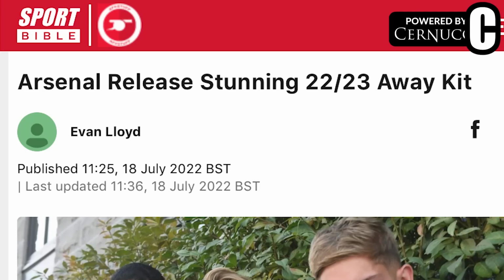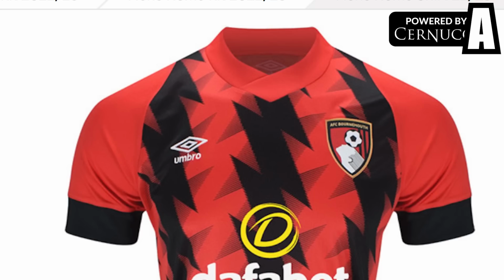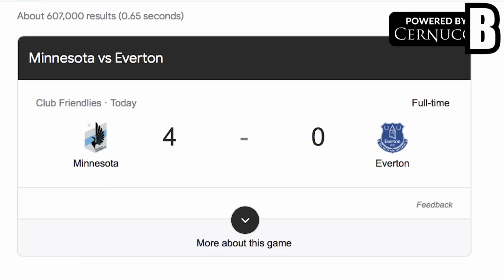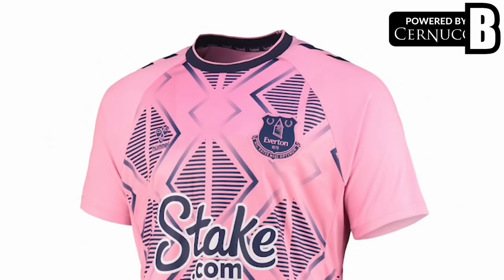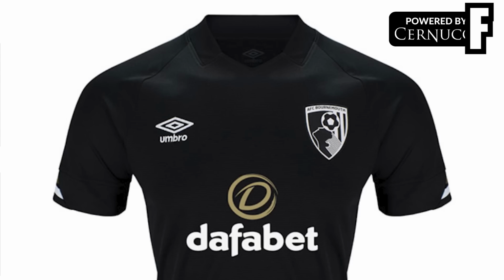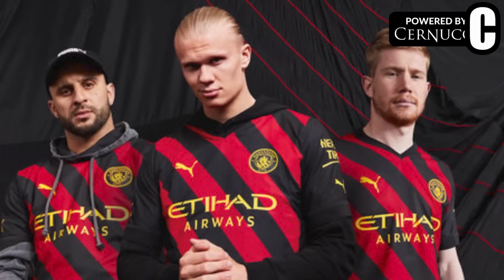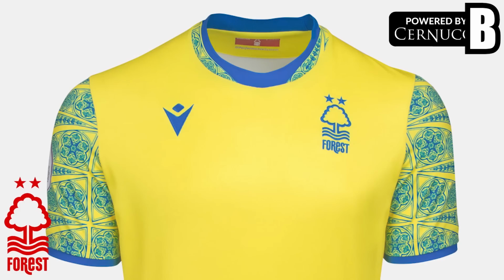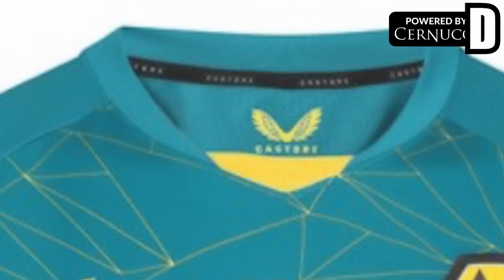Grading 22/23 Premier League AWAY KITS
The Irish Guy takes a look at every Premier League club's away kit for the 22/23 season.